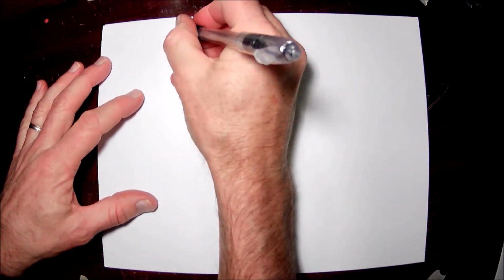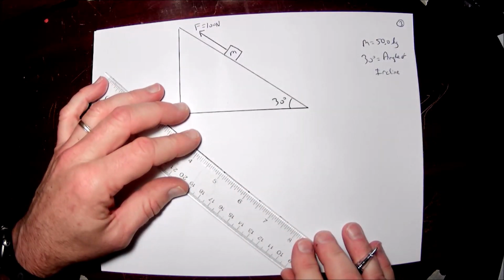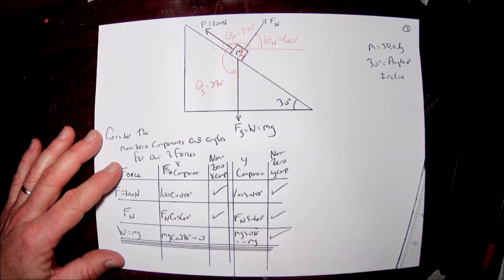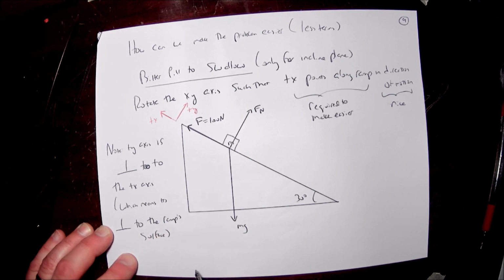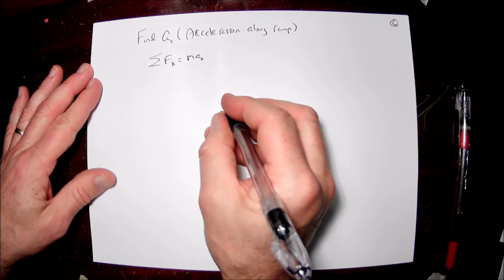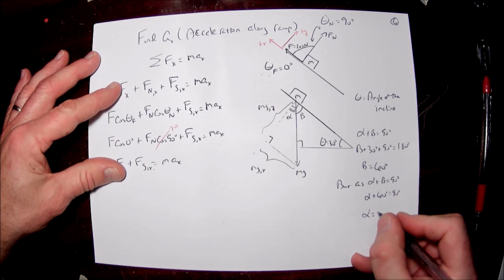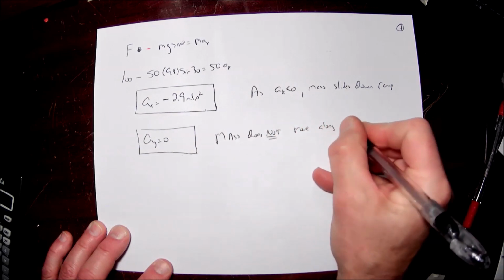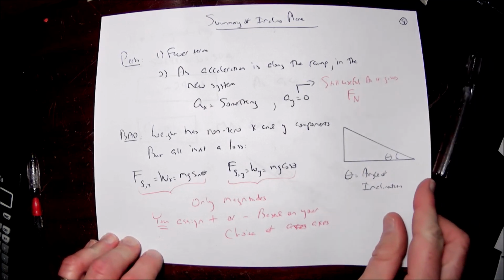Incline Plane Force Table Riveting Video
Walkthrough of the Free Body Diagram of an Incline Plane (Riveting)